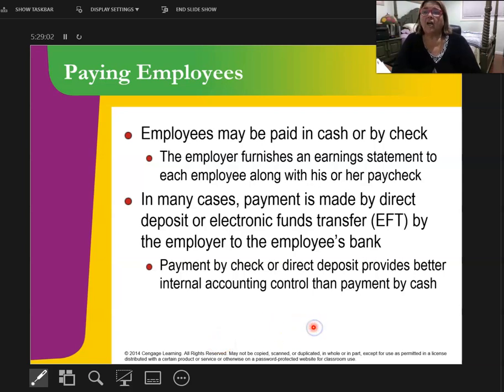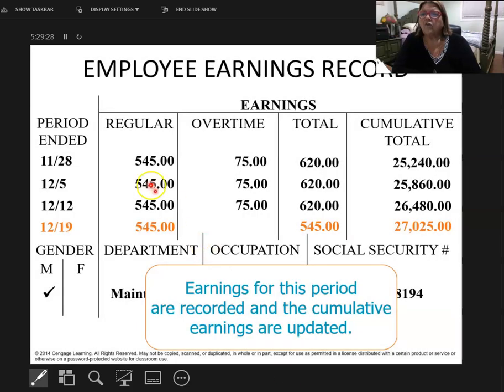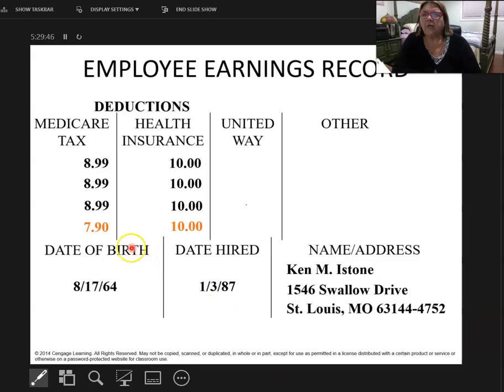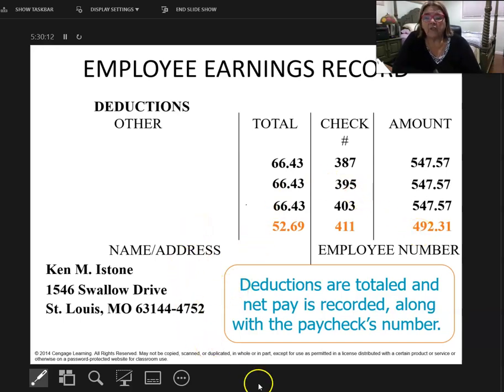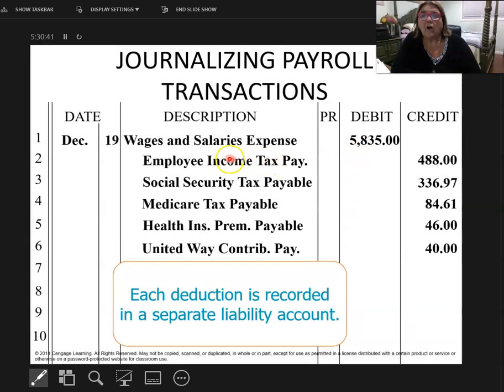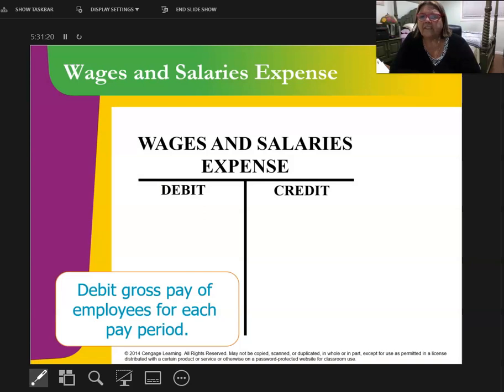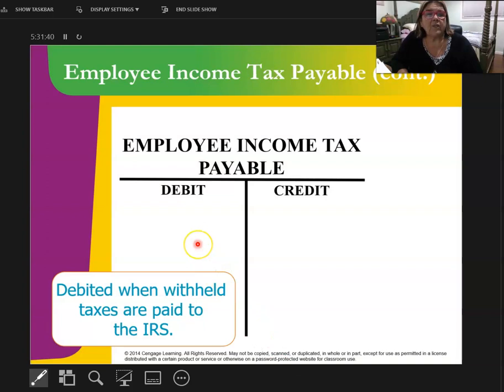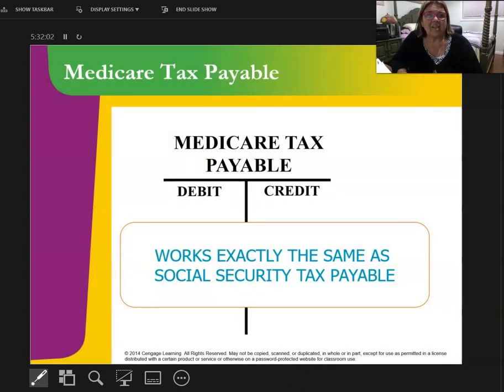ACCT776 Chapter Eight Employee Earnings Journal Entry